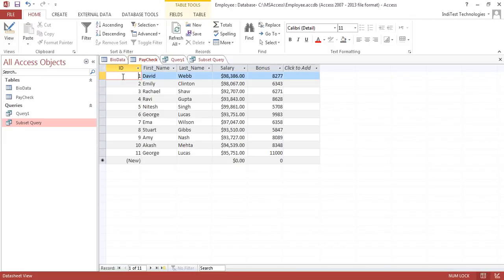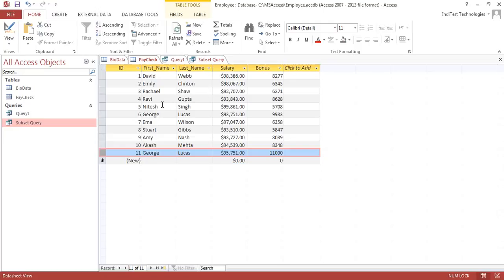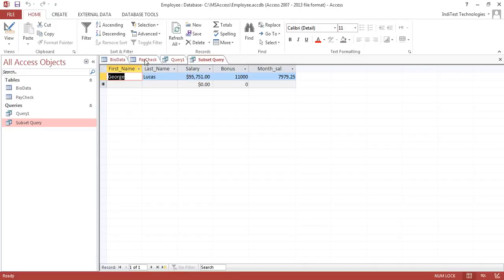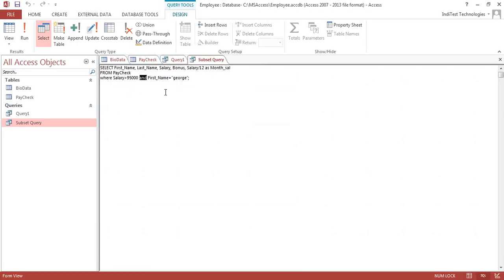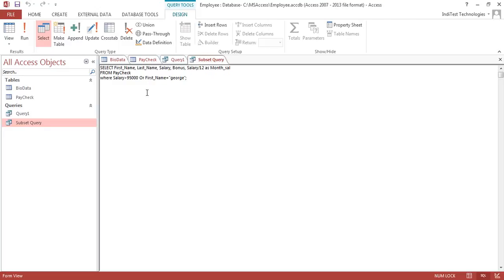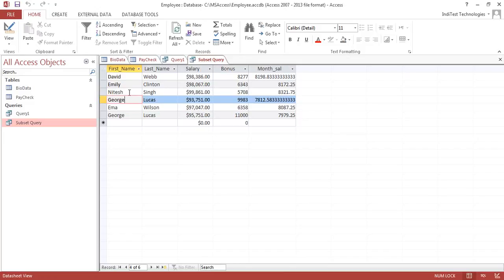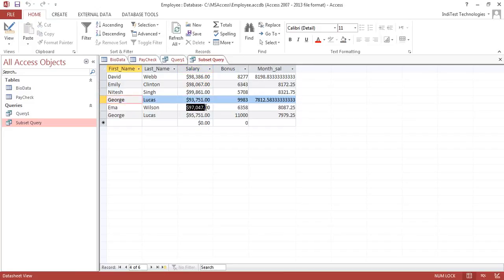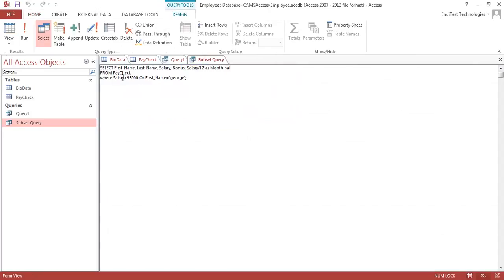3 07 Where Clause Part 3